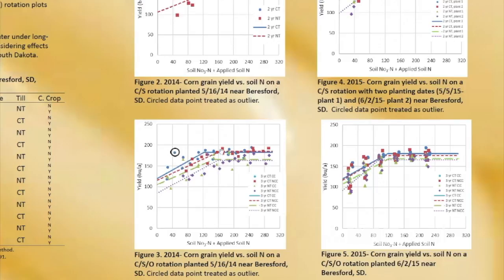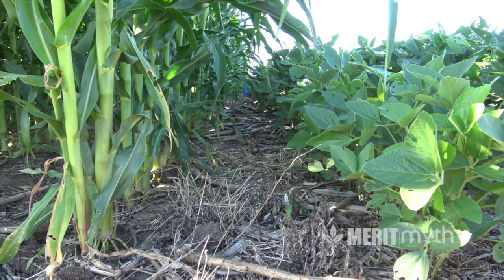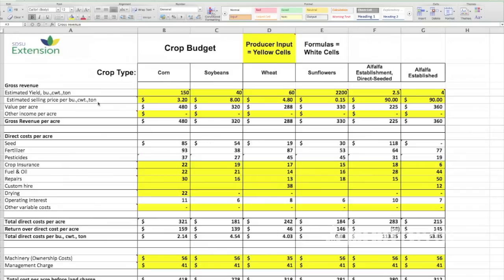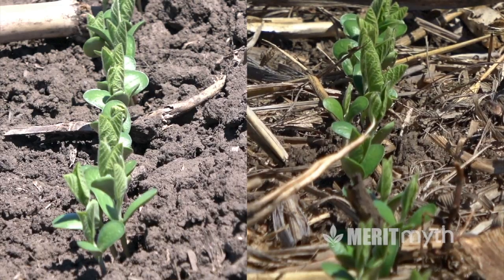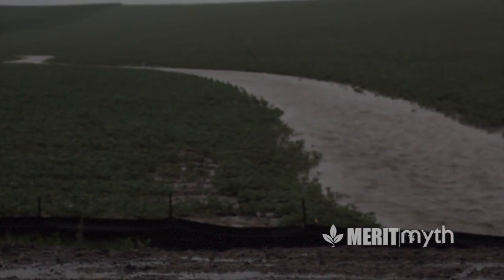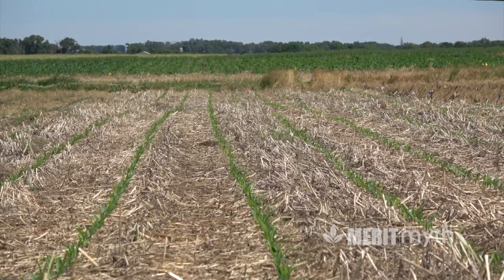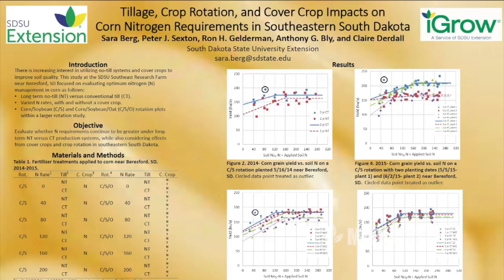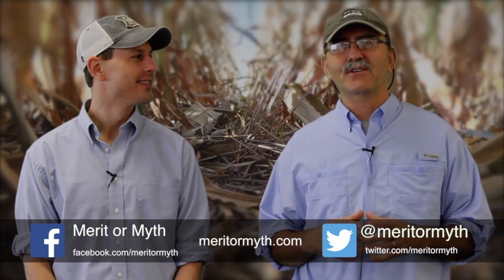Dr. Peter Sexton – Considering the Change to No-Till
In this video, Dr. Pete Sexton, SDSU farm manager at the Southeastern Research Station Beresford, SD discusses the pros and cons of no-till versus conventional till.  Based on the data, it appears that over a several years average yields between the two systems are no different from each other and swings are often dependent on weather.  What remains consistent is that costs for no-till production are always lower.   This video will be followed by Dr. Sexton speaking about some of the nuts and bolts of a transition to no-till.

or visit the USDA Soil Information Center